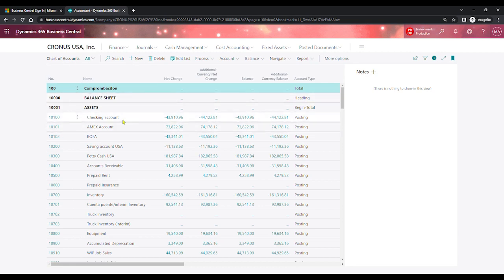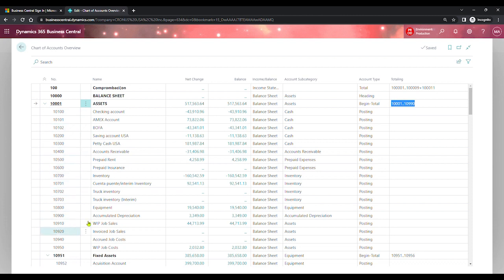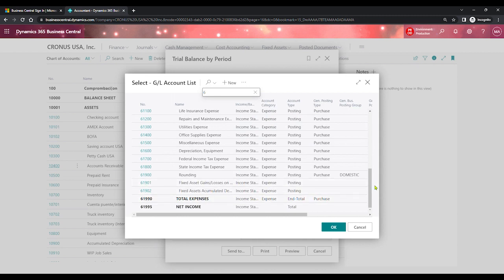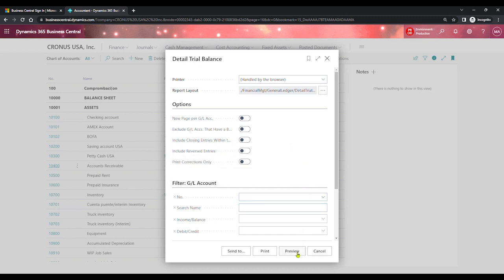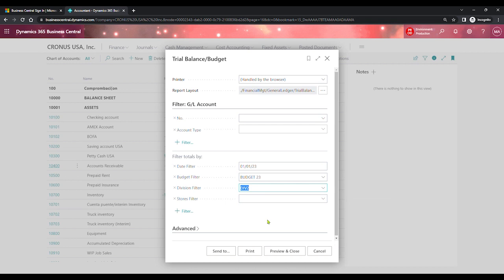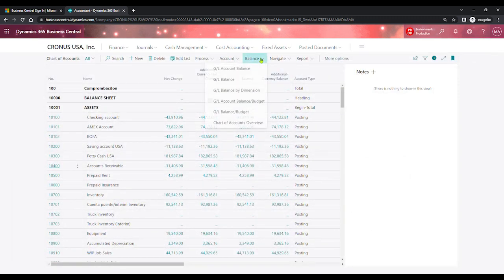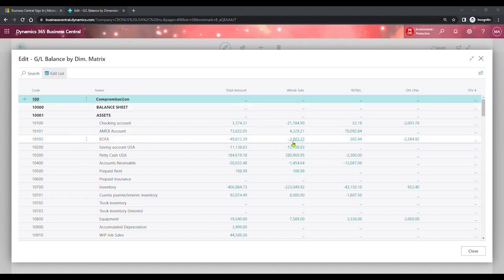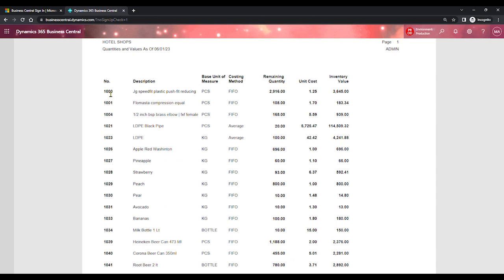Microsoft Dynamics 365 Business Central - Accounting Reports Generation